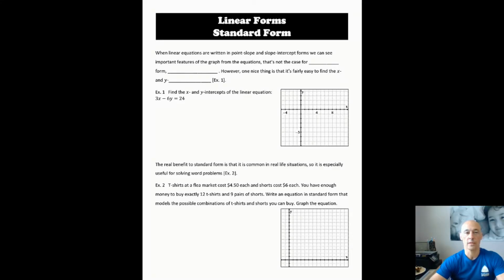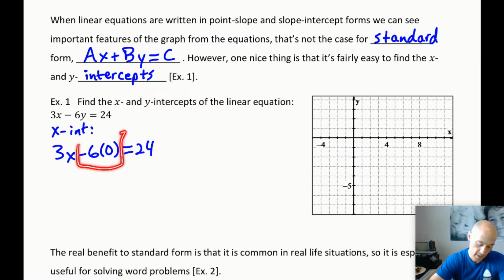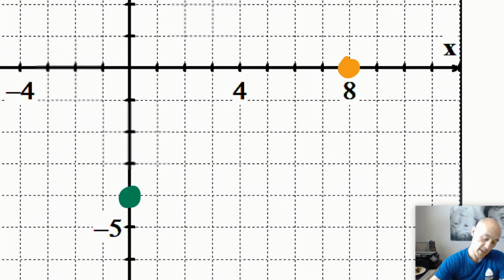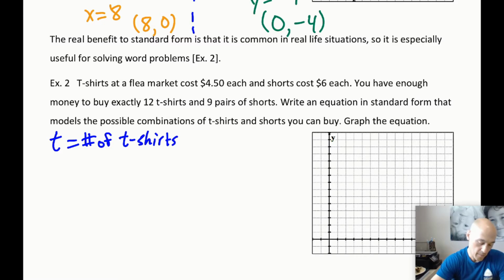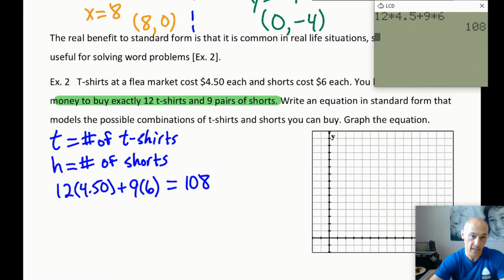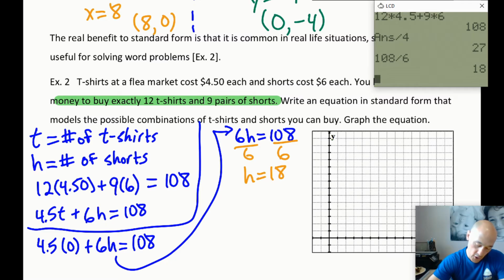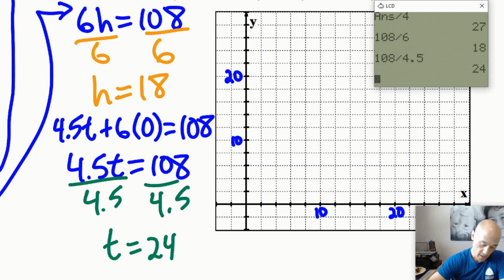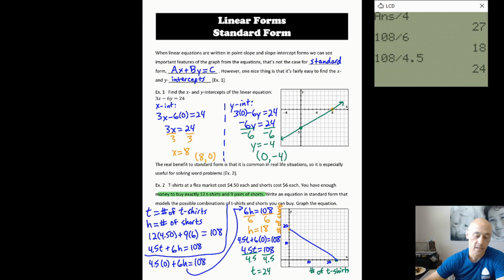Standard Form (Linear)